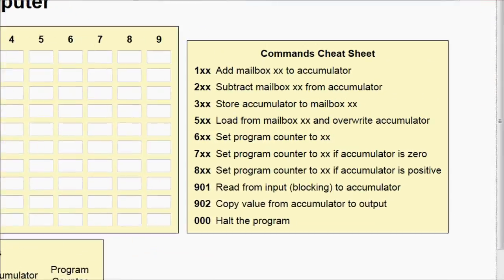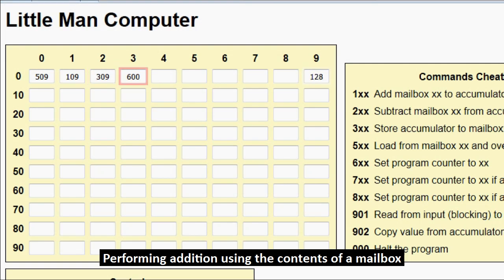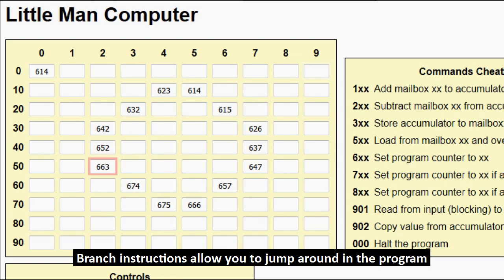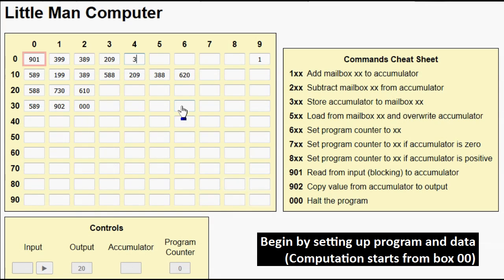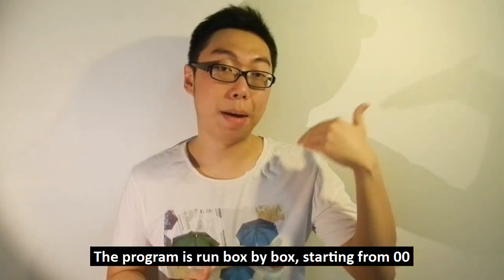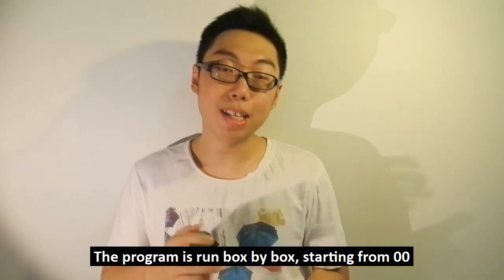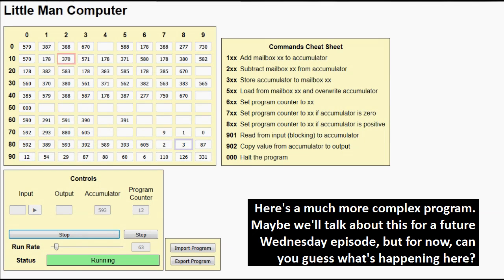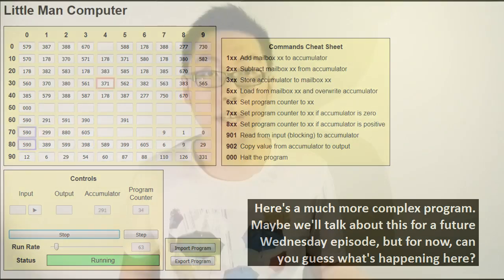Little Man Computer - Friday Minis 157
The Little Man Computer is a very simple yet powerful model of a computer! Let's take a look at what makes it click.

Want to read more about the Little Man Computer or try it out for yourself? Now you can access the very same LMC as shown in the video! Check it out here on the NERDfirst blog

= CREDITS =
ISRC: USUAN1200100

= 0612 TV =
0612 TV, a sub-project of NERDfirst.net, is an educational YouTube channel. Started in 2008, we have now covered a wide range of topics, from areas such as Programming, Algorithms and Computing Theories, Computer Graphics, Photography, and Specialized Guides for using software such as FFMPEG, Deshaker, GIMP and more!